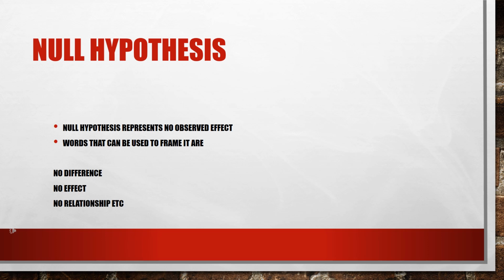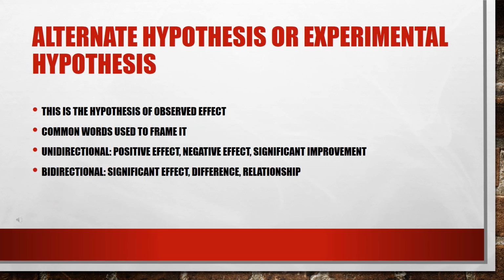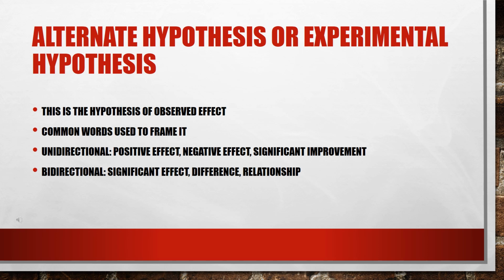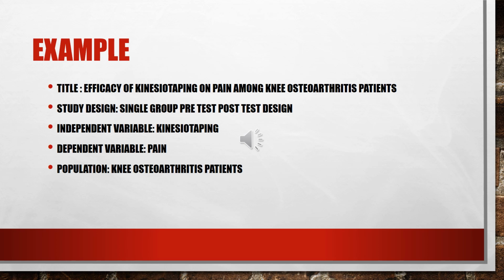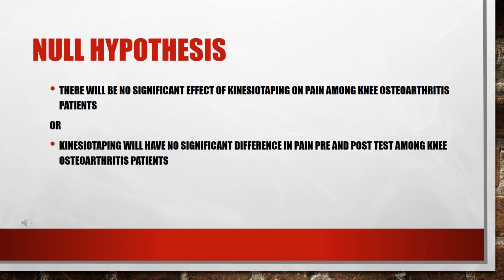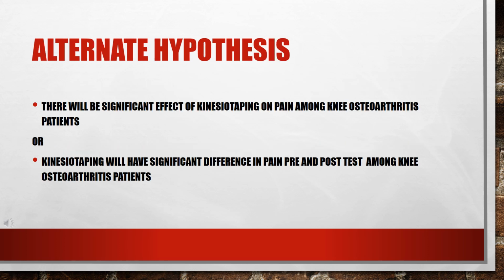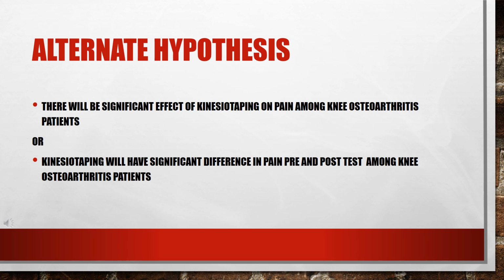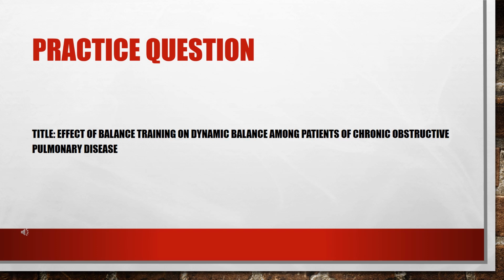How to write hypothesis for single group pretest posttest design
An effective hypothesis in research is clearly and concisely written.. Specific language must also be used to avoid any generalities or assumptions.
null hypothesis
alternate hypothesis
MPT dissertation
bpt dissertation
research skills
single group pretest post test design